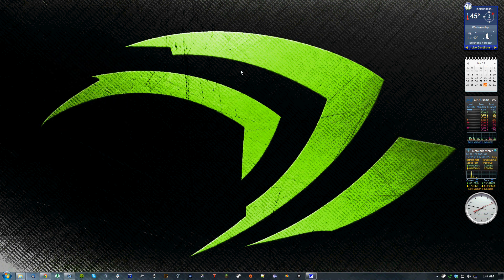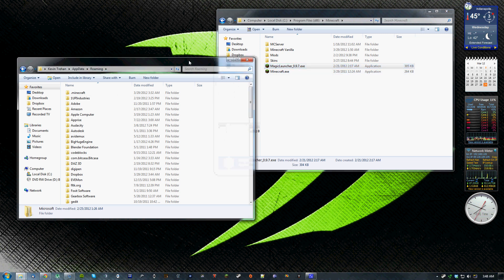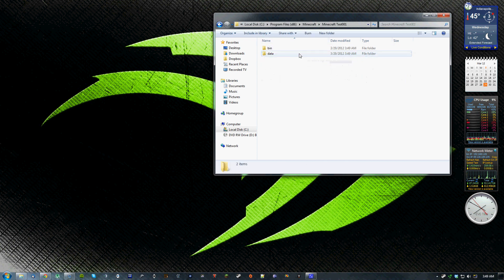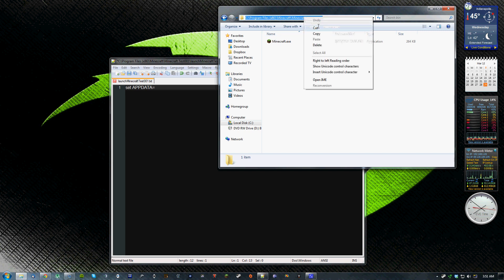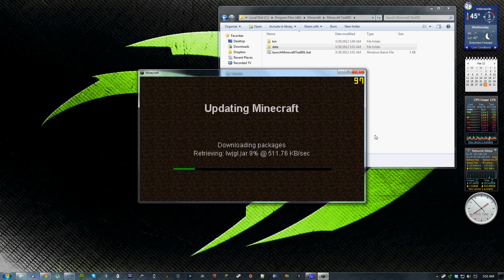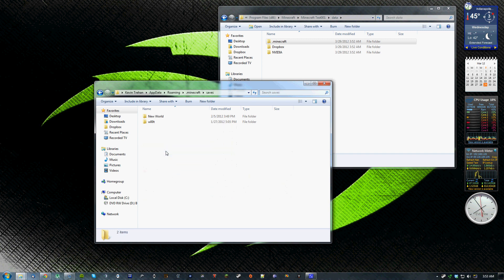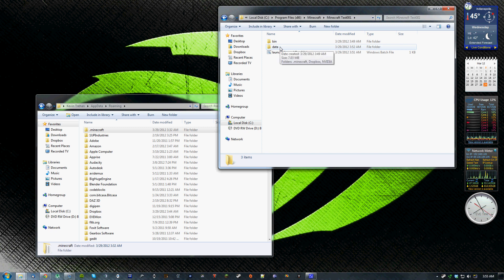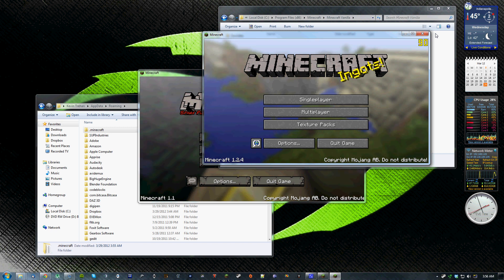How To Install and Run Multiple Versions of Minecraft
Some Minecraft servers use mods and other addons that require the players to use a specific version of Minecraft. This can prevent the players from having the latest features because they are stuck on older versions. This video details the process of how to have multiple copies of Minecraft on the same computer so that you can run different versions of Minecraft at the same time.